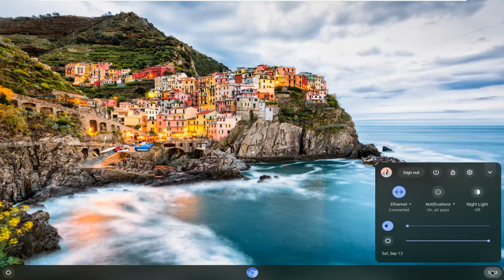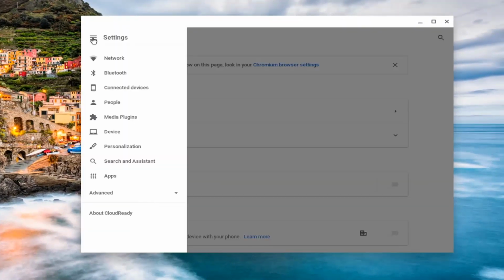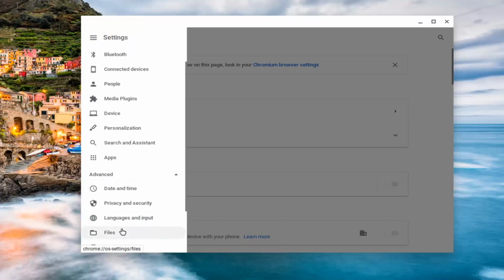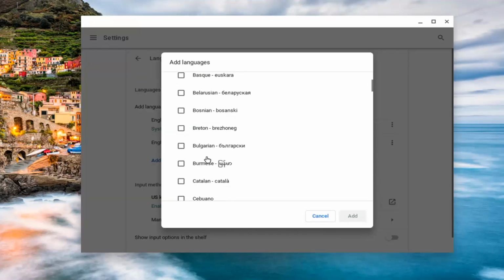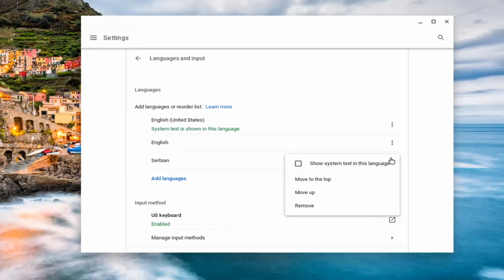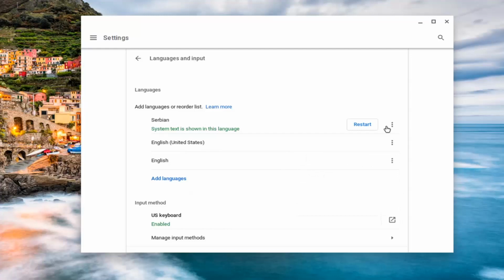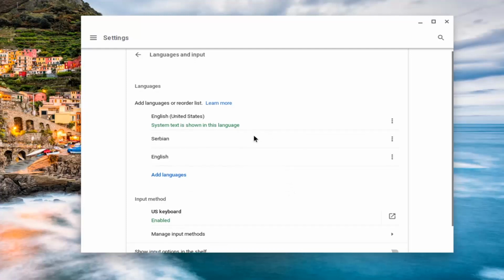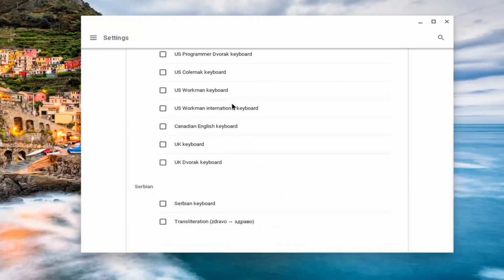How To Change Your Language In Chromebook [Tutorial]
Your Chromebook uses the language you chose when you first set up your device. To change your language:

Want to change the display language of your Chromebook or add a keyboard layout for typing in another language? The Chromebooks operating system (Chrome OS) is a fully multi-language operating system, so changing the system language or adding keyboard layouts for other languages is really simple. Follow these instructions to add a keyboard language layout for typing in another language (Russian, Spanish or any other language).

Your keyboard language configuration is set the first time you log into your Chromebook. If you’re in America, you probably set your language to English (United States) and your keyboard to US Keyboard. If you would like to change your keyboard language, you can do so by following these steps:

Google Chrome supports more than 100 different languages, making it easy to display the browser in your native language, change the language when you travel to a different country, or explore foreign-language results. You might be wondering where you can find these settings in the Google Chrome menu if you’ve never changed them before.

Adjusting your language settings is an easy way of customizing Google Chrome. Here is what you need to know about changing your language settings and preferences.

Changing the language used in Chrome only takes a few steps, and while the process may seem intimidating, the operation is easy enough for beginners to perform. The following steps were taken on the latest release of Chrome on Windows 10, but you can apply the same procedure on a Chrome OS device like a Chromebook. A similar procedure also applies to Microsoft’s Chromium-based Edge Browser, just find the option from the menu button, and pressing on Settings, and then Languages. And according to Google, for Chrome on Macs, the browser will “automatically display in the default system language for your computer.”

Issues addressed in this tutorial:
Chromebook language settings
Chromebook language change
Chromebook language keyboard
Chromebook language changed to Chinese
acer Chromebook language settings
change keyboard language chromebook
Chromebook language setting
Chromebook change language back to English
hp Chromebook change language
change language in chromebook